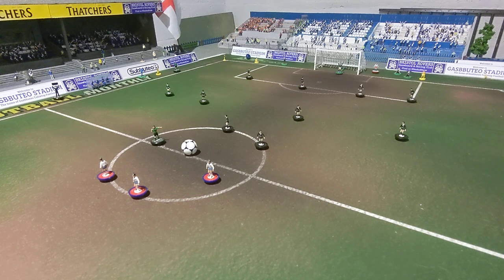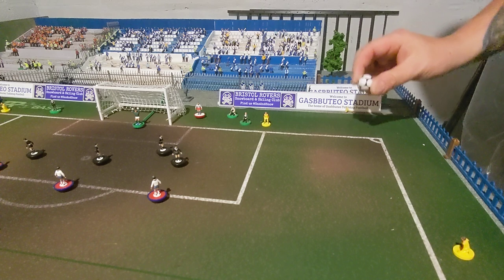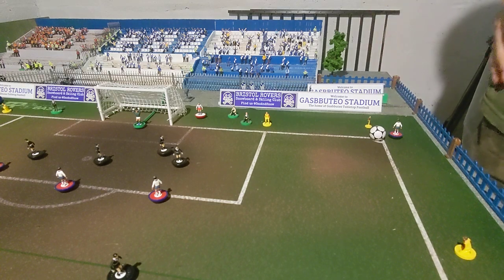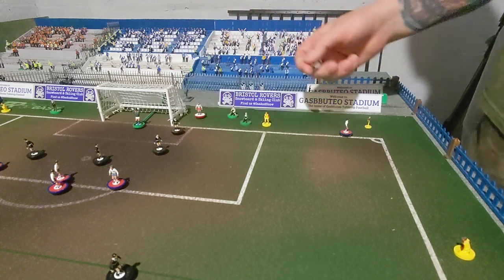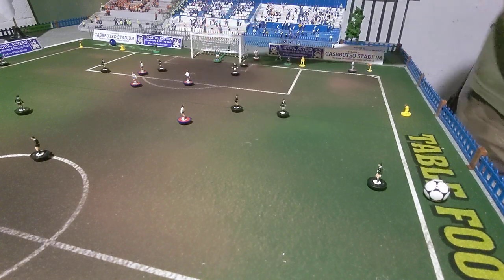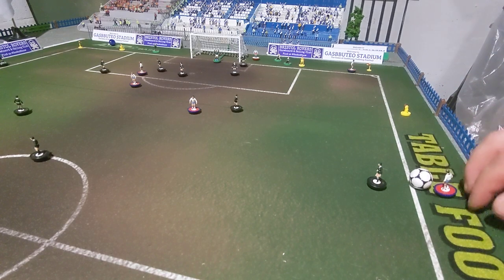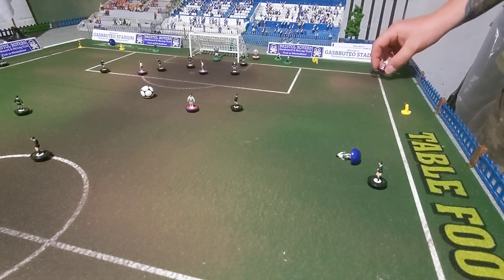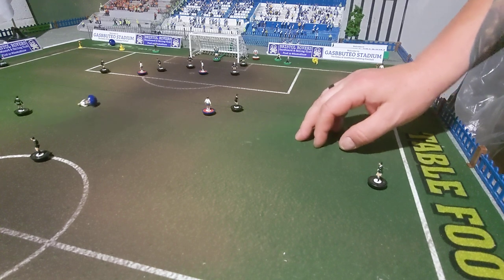106 - Solo Play - Part 4 - Corners & Throw-ins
Continuing the mini series on my style of solo play, we look at corners and throw-ins.

oh... and it's England Vs Germany on the pitch.

UTG🤟